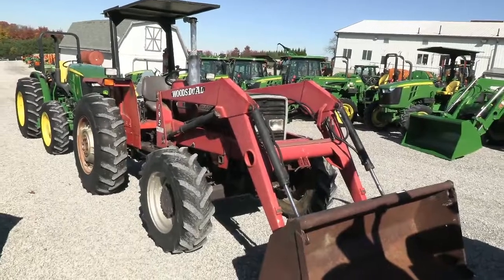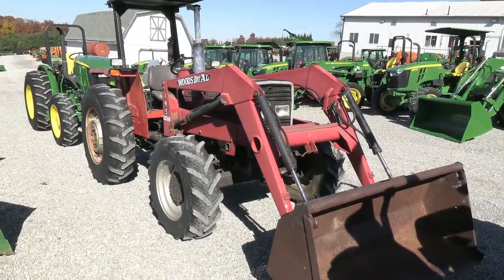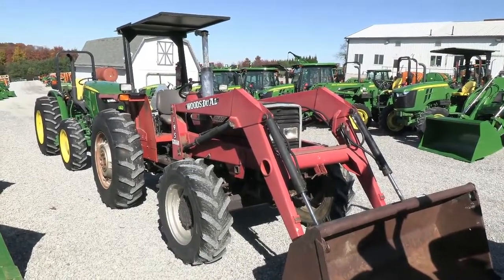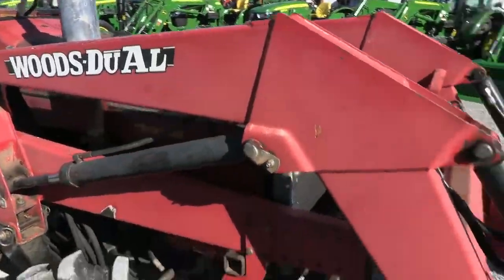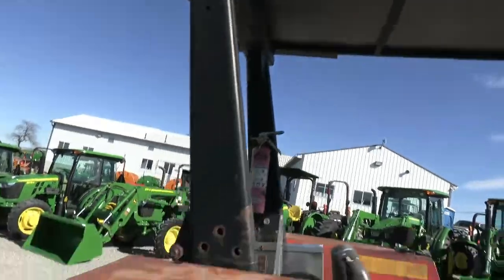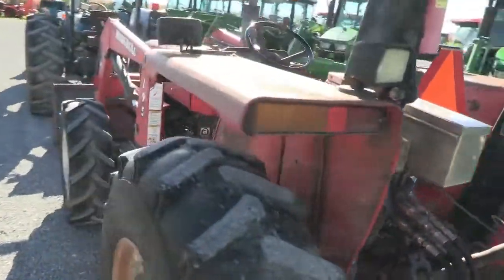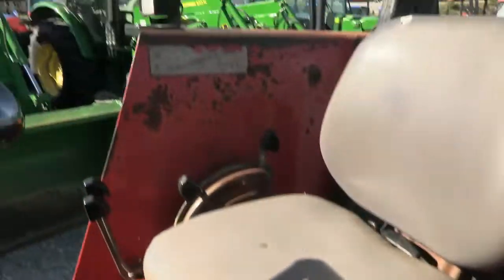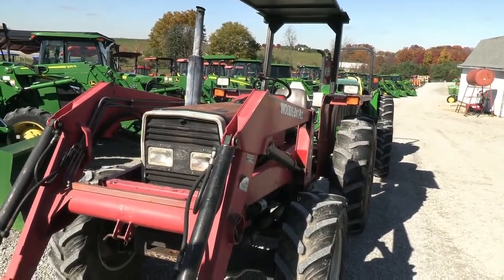1992 MASSEY FERGUSON 362 For Sale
Local Trade in -- Woods 195 Loader Included -- Pre-Emission Perkins Diesel Engine -- Canopy Top -- Trucking & Financing Available --

We traded this tractor in from a fellow that was updating to a newer tractor. The tractor has fair to average cosmetics and has some paint missing etc. Mechanically it runs & works as it should with no known mechanical issues. The instrument cluster is not working and the hour meter is not working so the total hours are not known but are estimated to be in the 3000 to 3500 hour range. Will make someone an inexpensive 4x4 loader tractor!

1992 Massey Ferguson 362
-4x4
-Open Operator Station
-2,660 Hours on Meter (HOURS ARE NOT ACCURATE)
-62 Engine Hp
-55 PTO Hp
-4 Cylinder Perkins Diesel Engine
-No Tier IV Emissions
-w/ Woods Dual 195 Quick Attach Loader
-6' Quick Attach Bucket
-Woods Style Carrier
-8/2 Gear Transmission
-Power Steering
-Differential Lock
-540 PTO
-2 Rear Hyd Outlet (Used for Loader)
-3 Point Hitch
-Top Link
-LH Stabilizer Bars
-Cast Rear Centers
-Power Adjust Rims
-14.9-28 Rear Tires @50%
-11.2R20 Front Tires @75%
-Toolbox
-Foldable ROPS
-Canopy Top
-Front & Rear Work Lights
-Suspension Seat
-Hand & Foot Throttle
-Local Trade